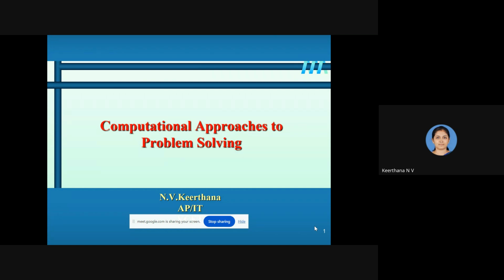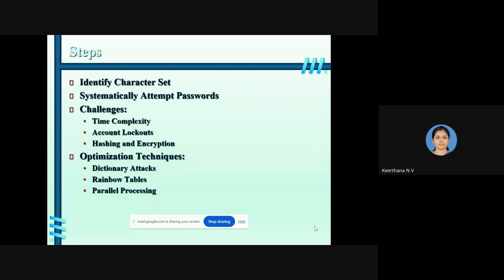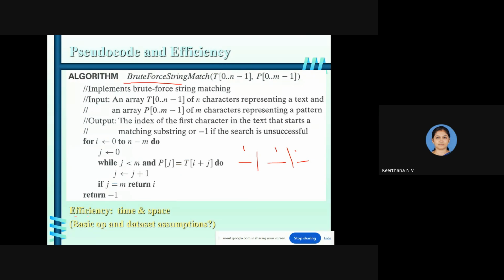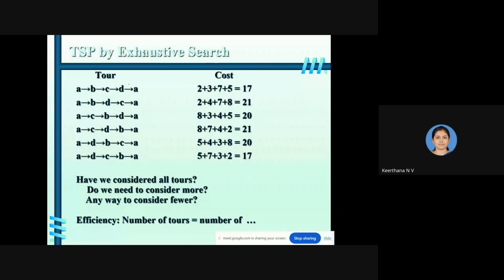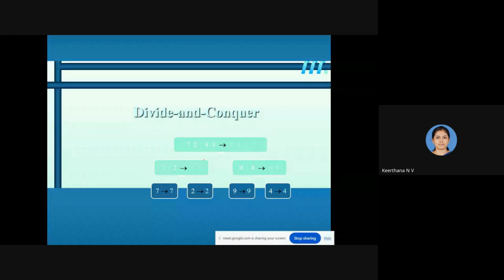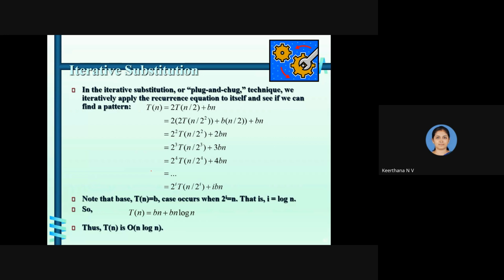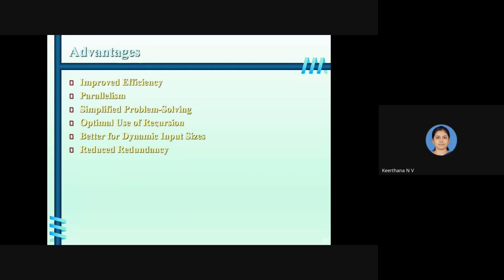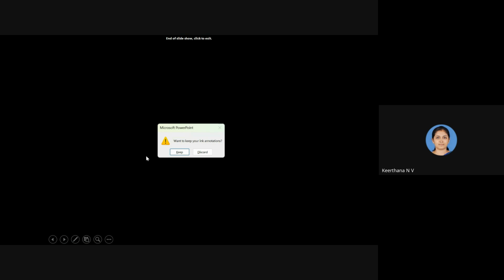Five Days Faculty Development Program on Algorithmic thinking in Python UCESTI05 day 4(am)